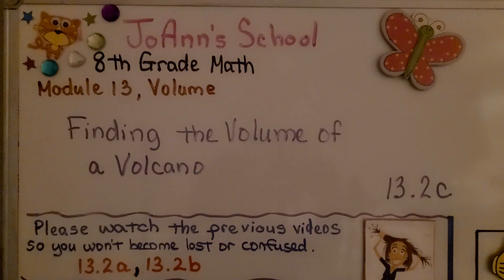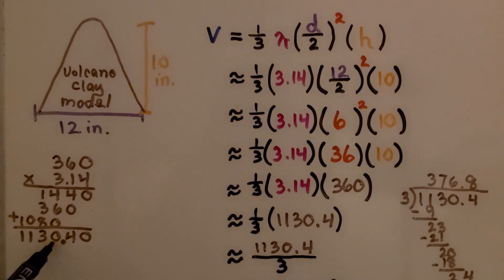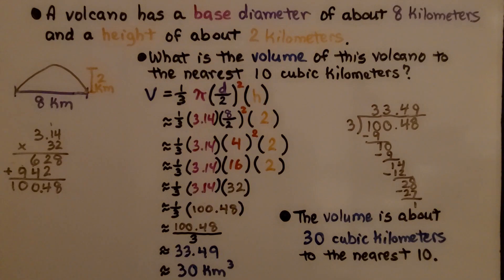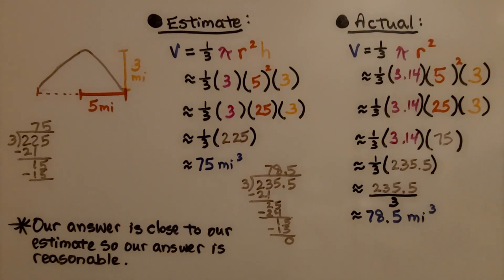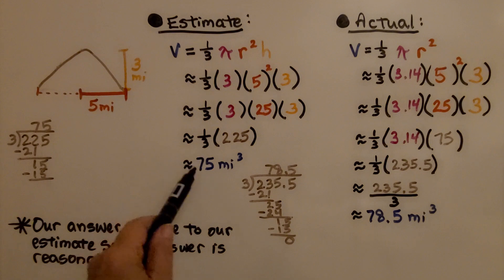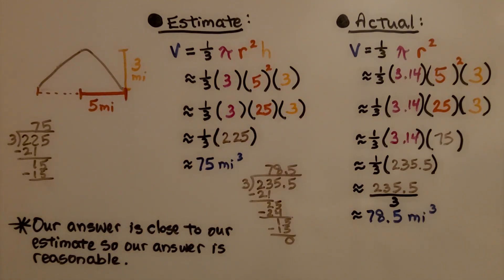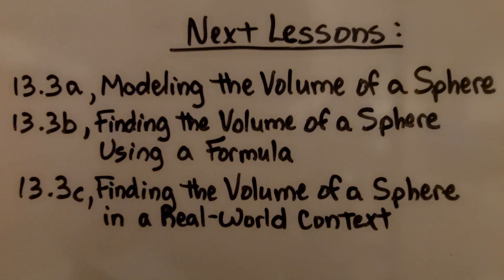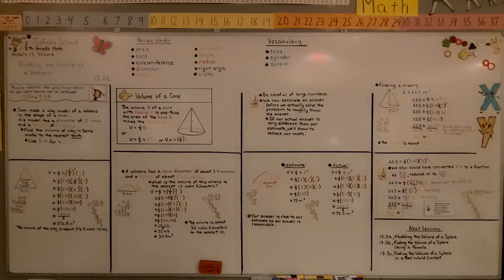8th Grade Math 13.2c, Finding the Volume of a Volcano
We begin by reviewing the formula for the volume of a cone. We walk-through problems to find the volume of a Volcano with a given diameter and height. We see how we can estimate an answer before we actually solve the problem to know if our answer is reasonable. We walk-through how to find a missing height when given the volume and radius.

Language: ‎English
2018 copyright
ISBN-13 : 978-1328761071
Item Weight : 2.85 pounds
Paperback : 608 pages
Product dimensions : 8.4 x 1.1 x 10.7 inches